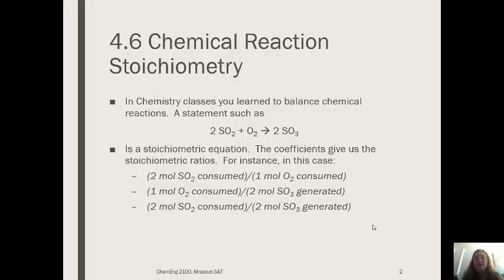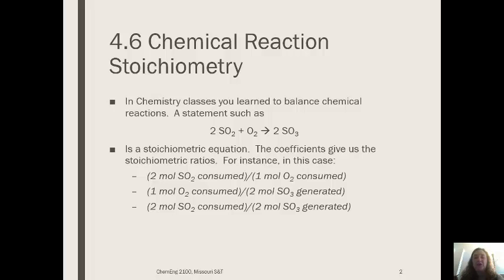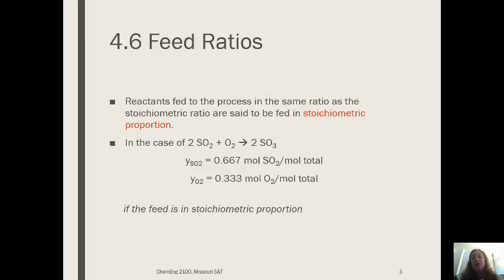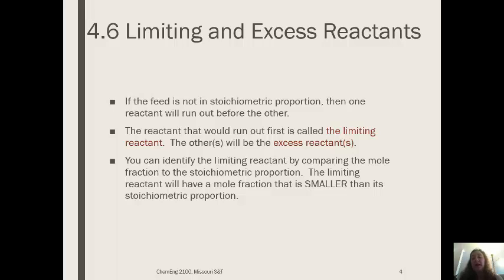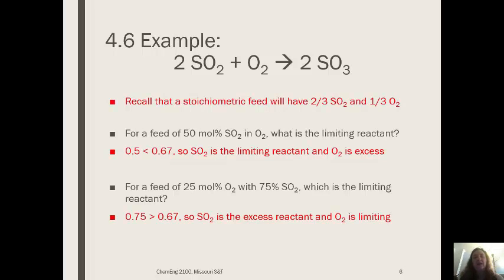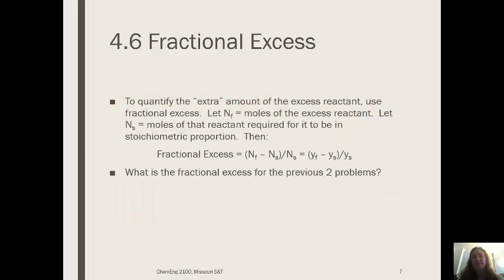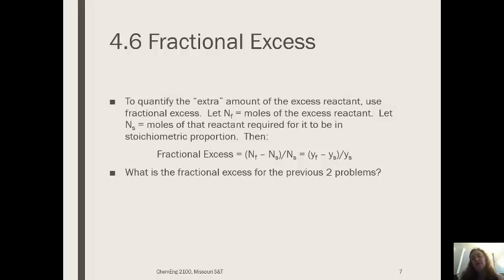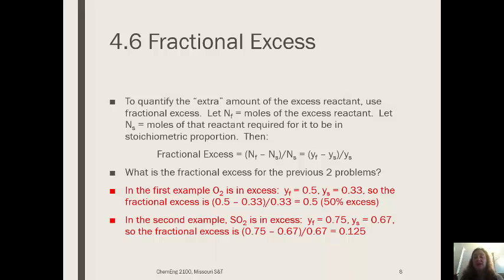C2a Limiting and Excess Reactants